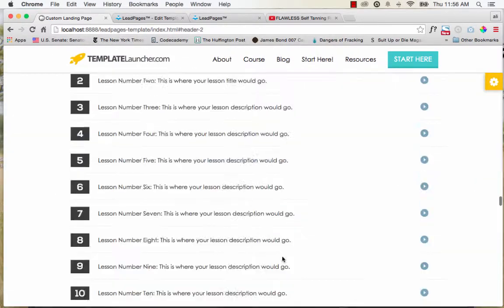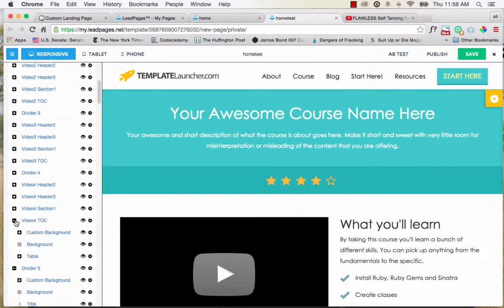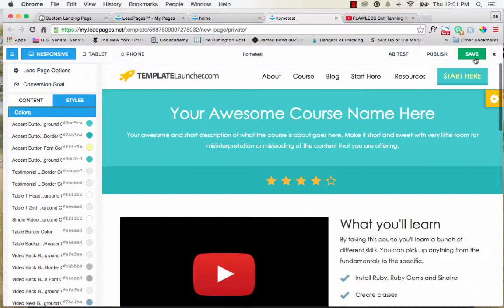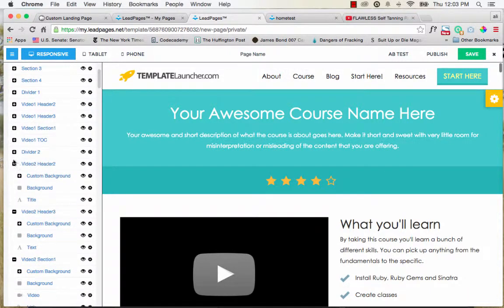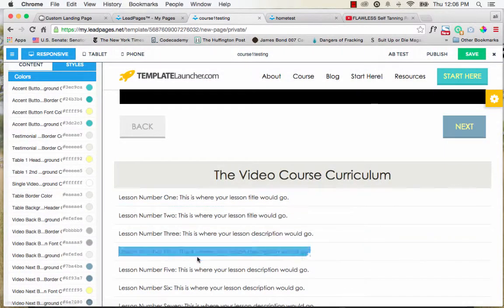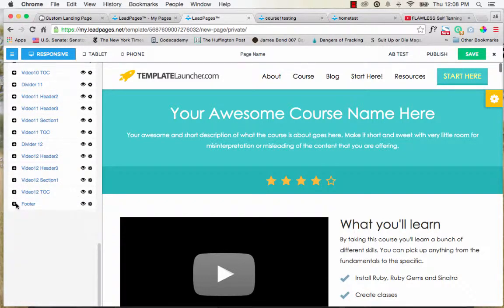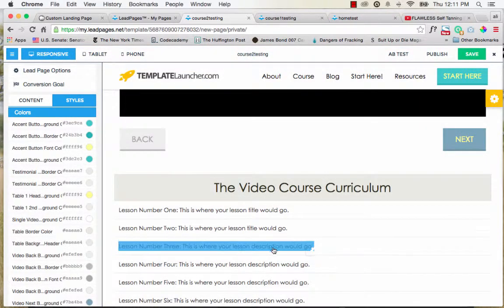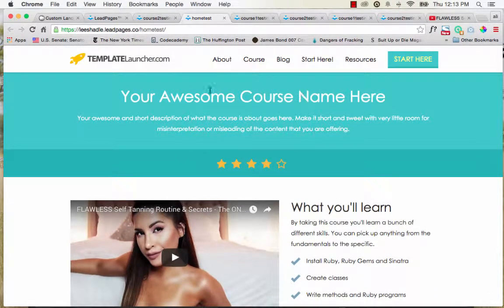Full Video Course Tutorial